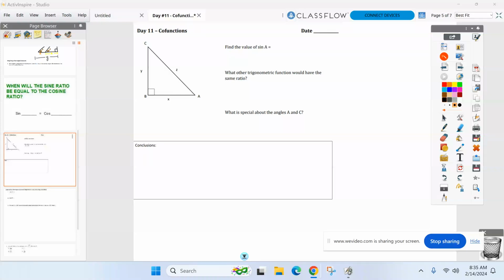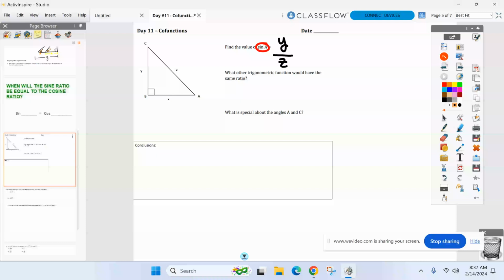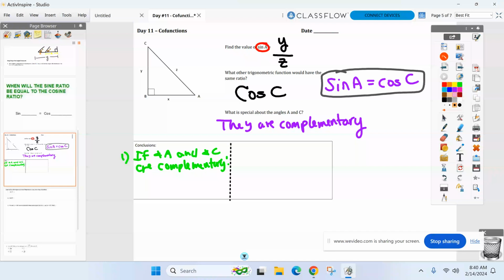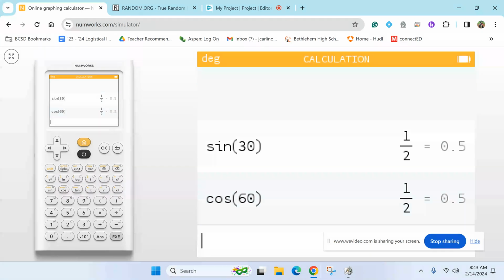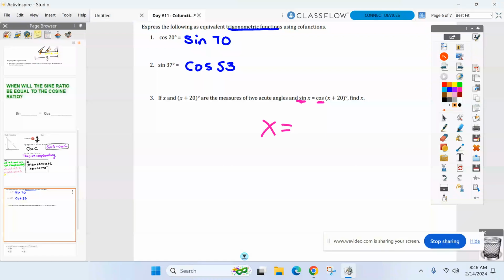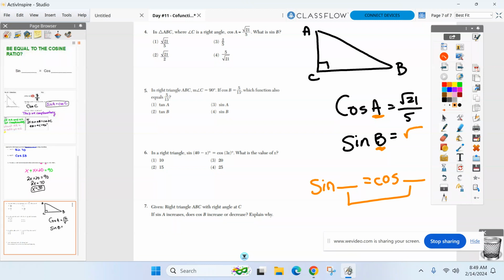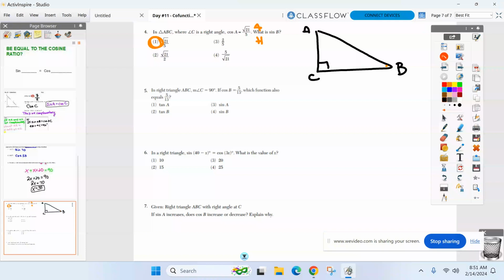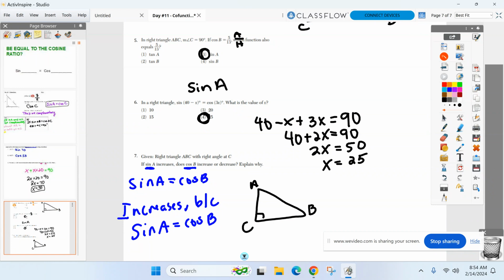Geometry AB Feb 26th - Unit 8 Day 11 - Cofunctions